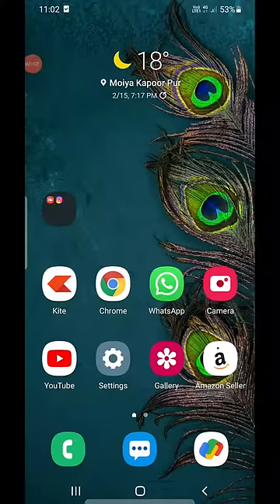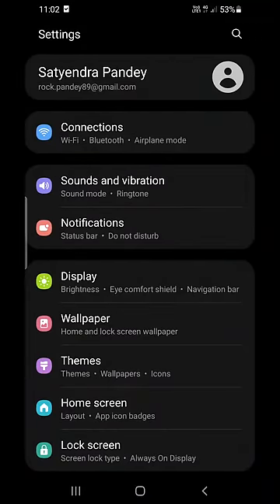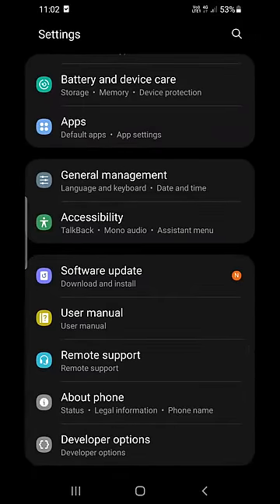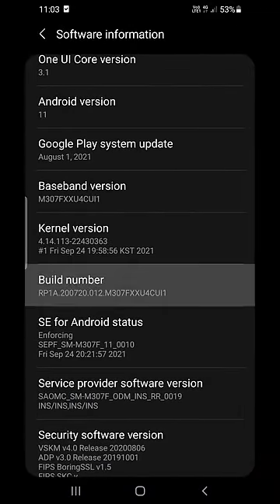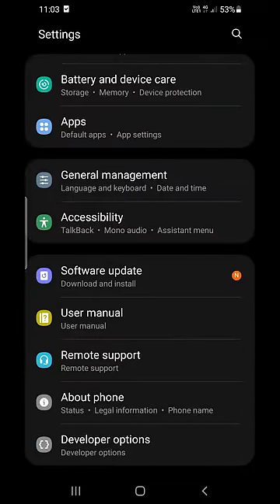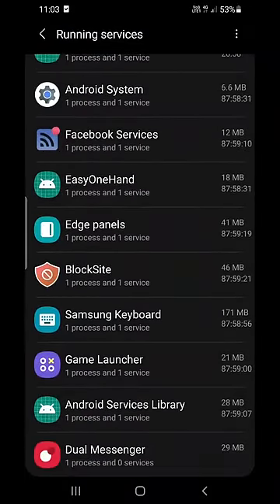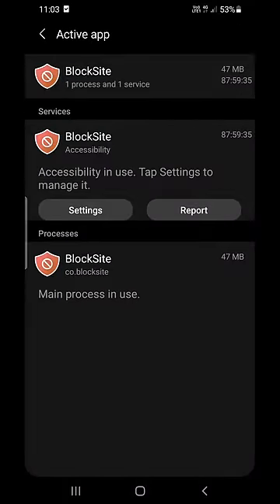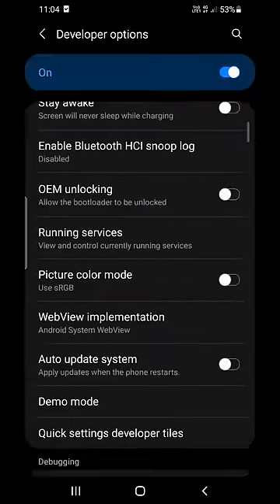How To See Background Apps Running on Android Phone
RunningServices StopBackgroundRunningApps Android Learn how to see background running apps and services on Android phone. You can use developer options to see running services.